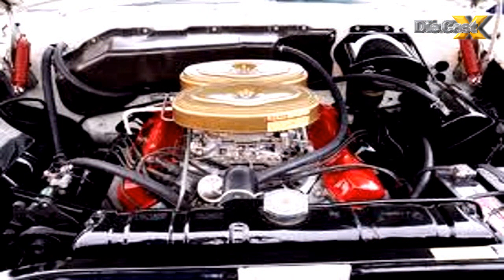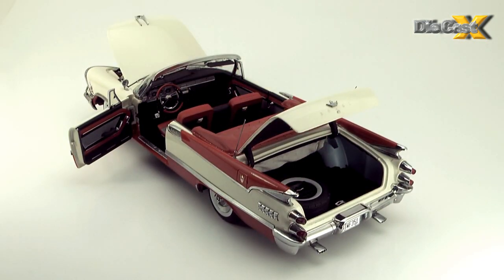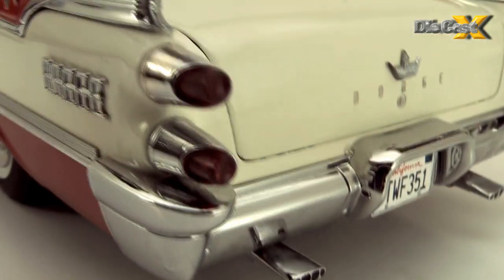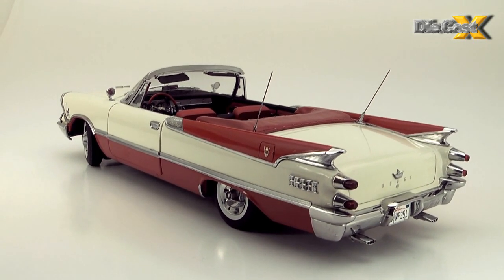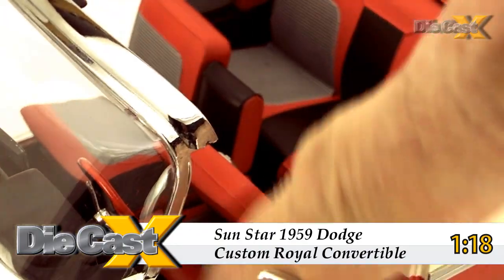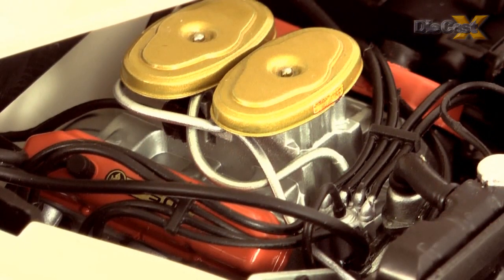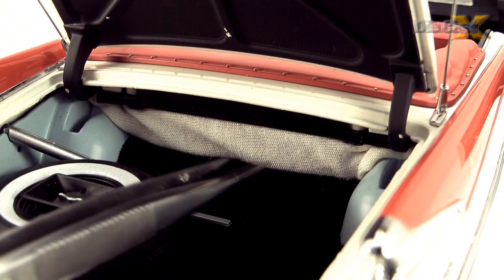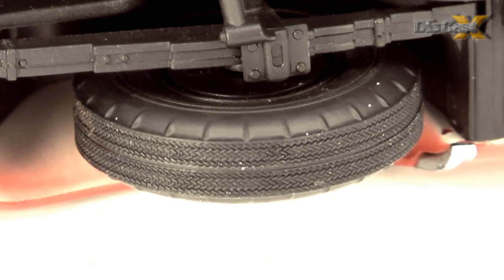From the Magazine: Sun Star 1:18 1959 Dodge Custom Royal Convertible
Sun Star's latest finned Mopar may be their best model yet - and only gets better when you look under its skin. From the Summer 2013 issue of Die Cast X Magazine!